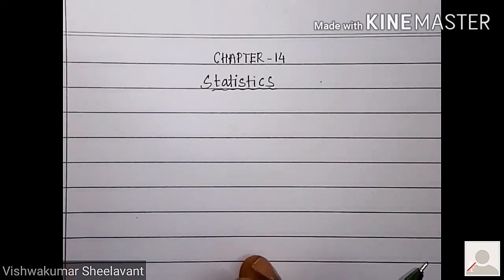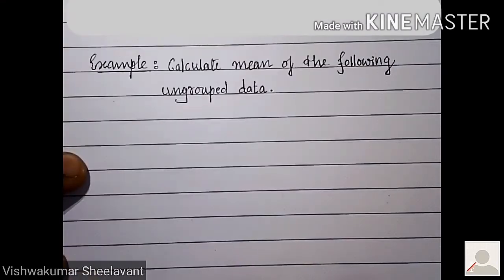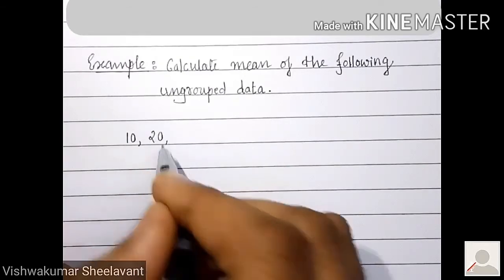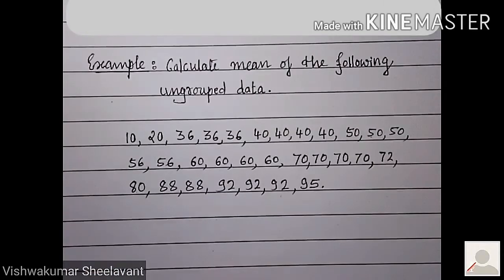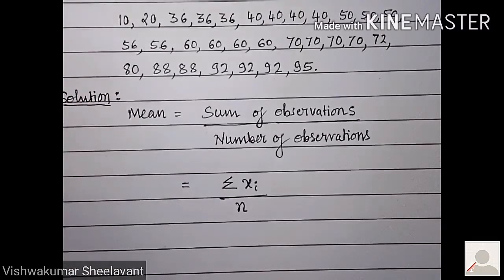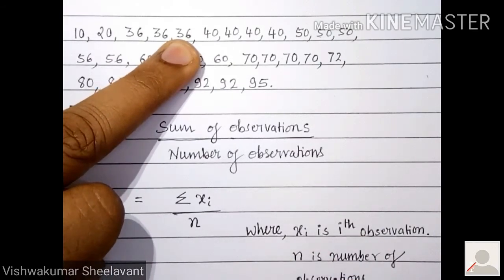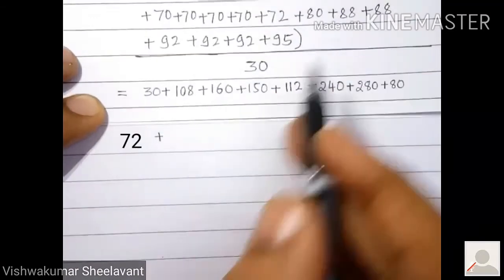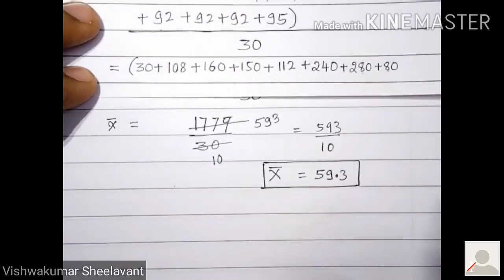Statistic : Finding mean of ungrouped data.